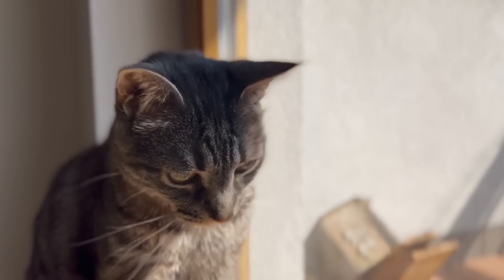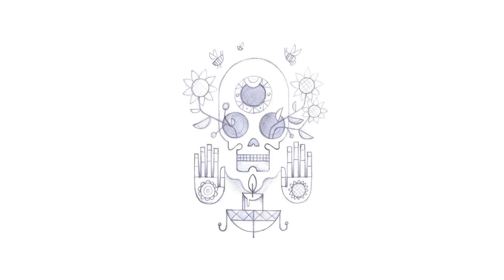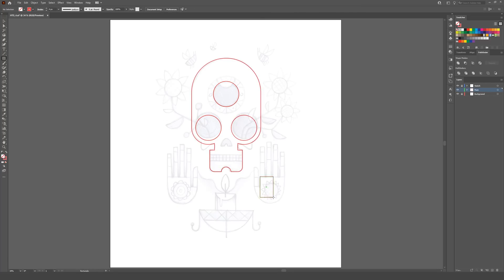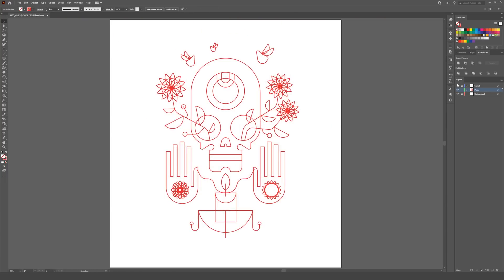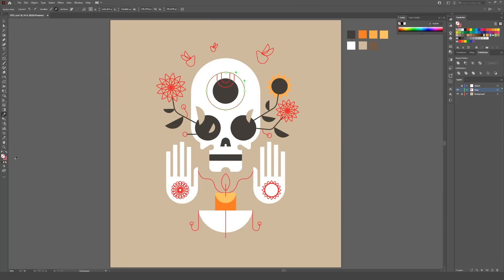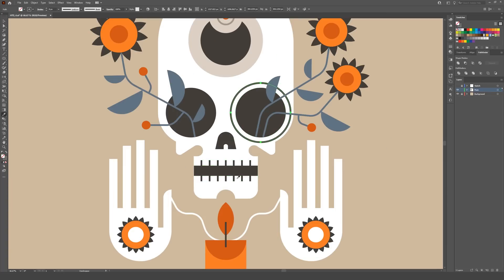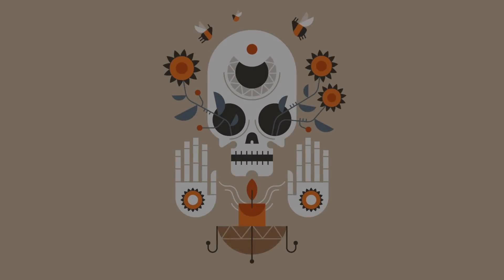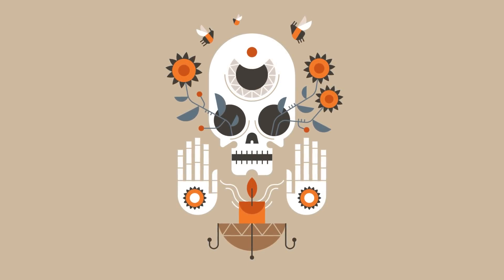How I draw vector illustrations in 4 steps (Adobe Illustrator)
Hi there! Today I wanna share my step by step vector-drawing process.

Discount 15% Code: 213VBNPHC31W

Timecode:
00:00 Intro
00:11 Sketch
00:36 Shapes
01:08 Shaping (time lapse)
02:07 Color
02:24 Coloring (time lapse)
03:02 Details
03:38 Detail drawing (time lapse)
06:08 Final result